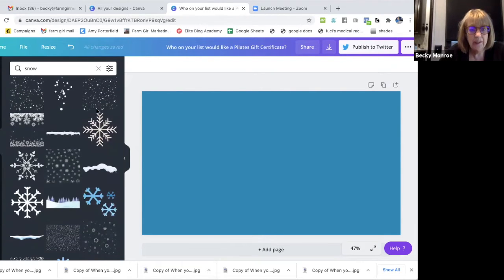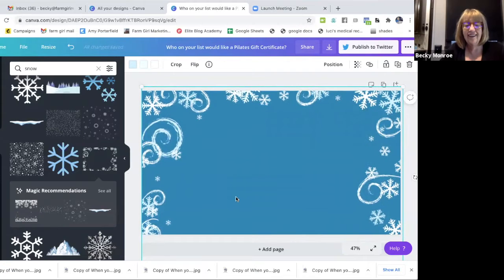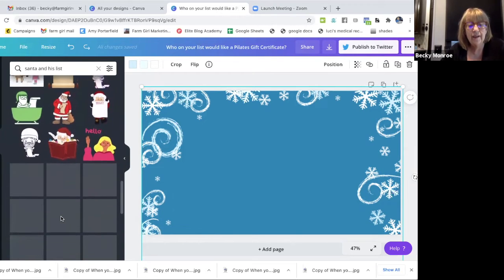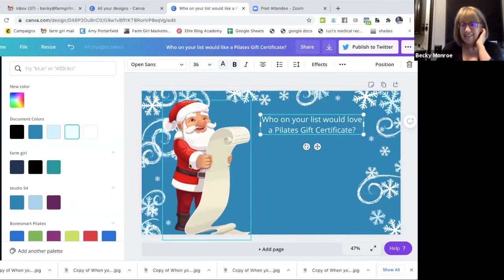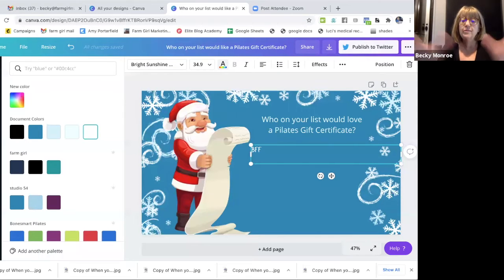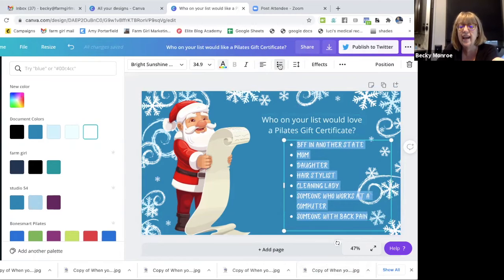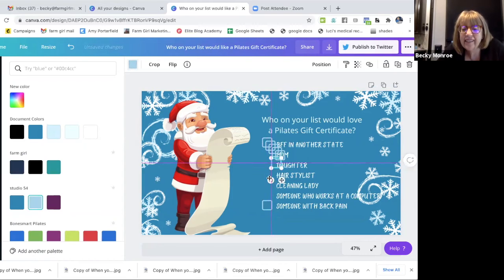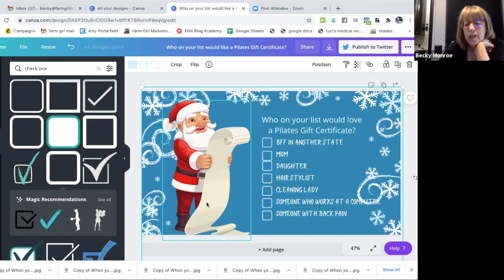12 Days of Christmas Day 1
This is a Canva Tutorial creating a graphic to promote gift certificates in your fitness business.